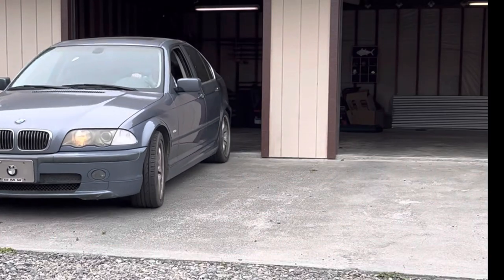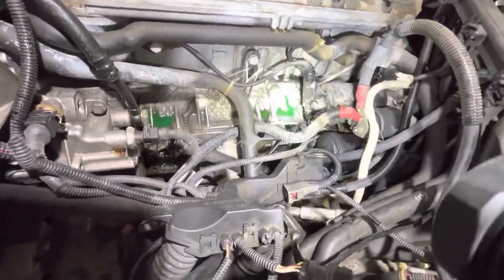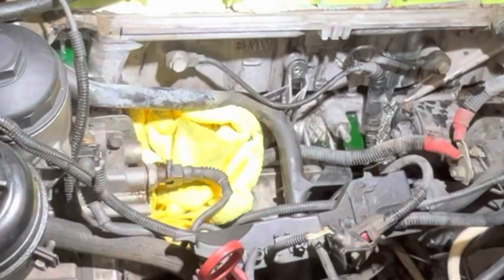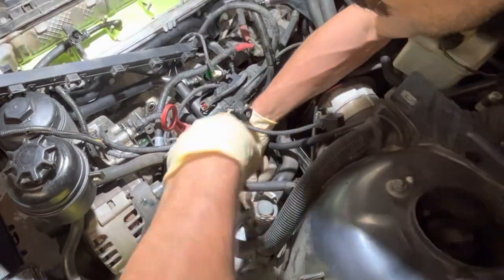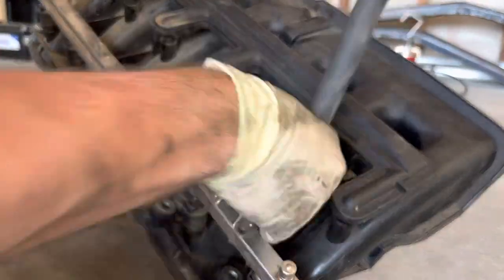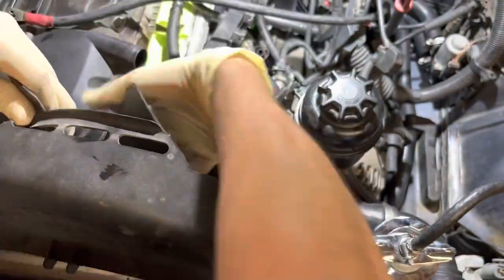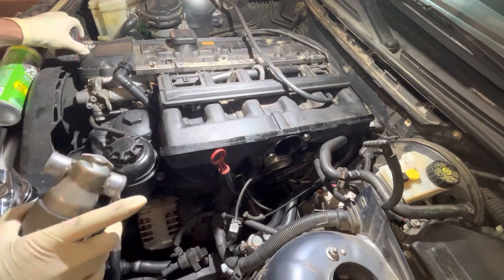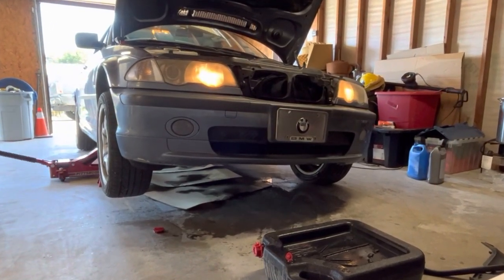Replace Water Pipes, Coolant Hoses, and Breather (CCV) BMW E46 M54 330i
Intake System overhaul on my 2001 BMW E46 330i, as well as replacing the cooling system water pipes and all of the other cooling system hoses.
The intake reseal includes new CCV and all new intake hoses and gaskets.

Sil Glyde Lubricant

3M wet silicone spray